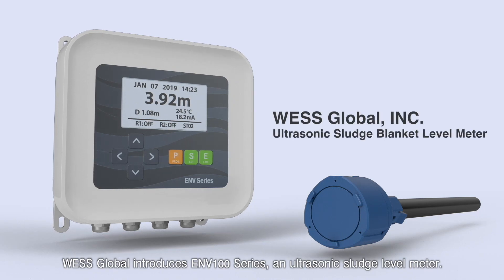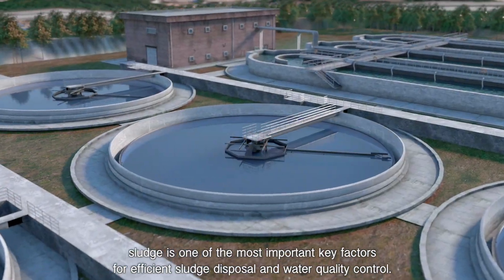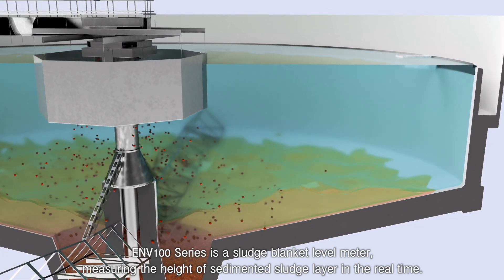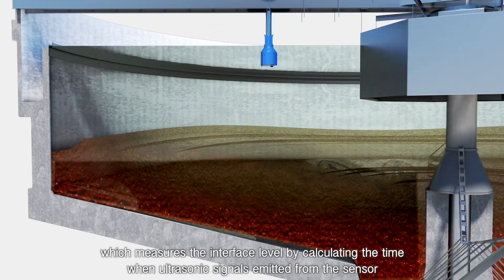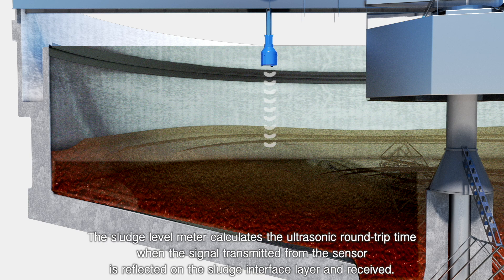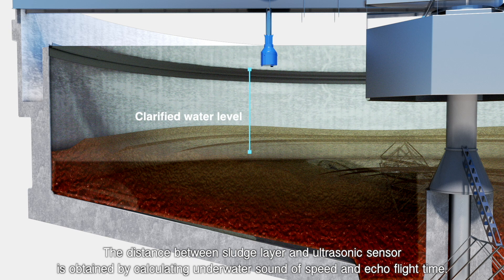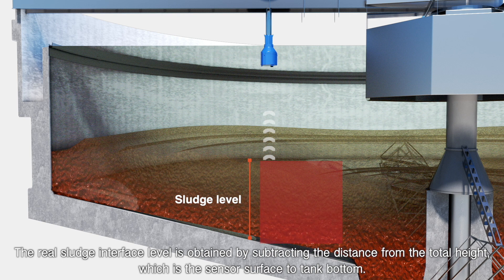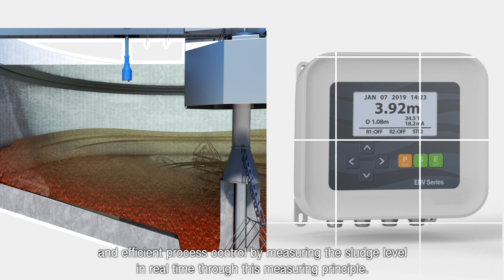Ultrasonic Sludge Blanket Level Meter (ENV100 series) Measuring principle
WESS Global introduces ENV100 Series, an ultrasonic sludge blanket level meter.